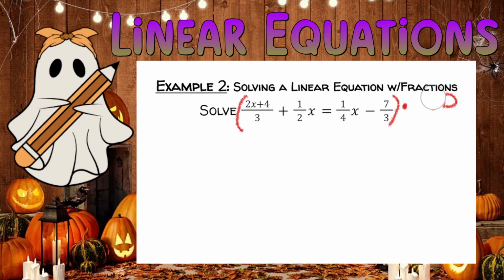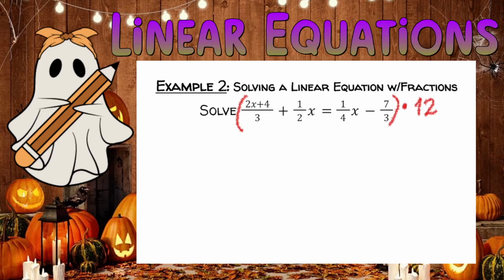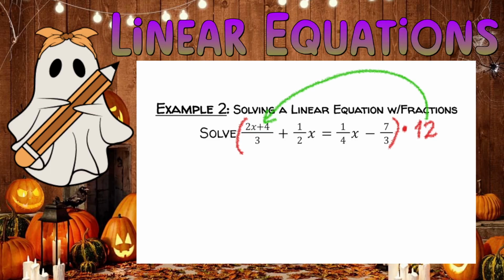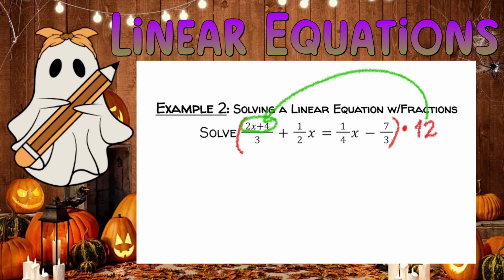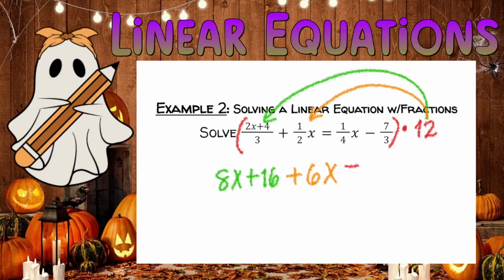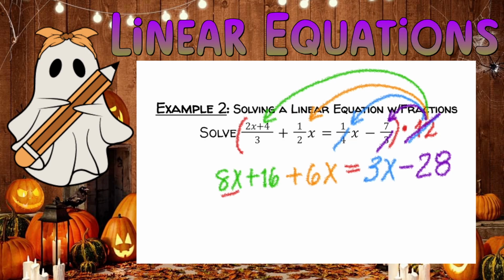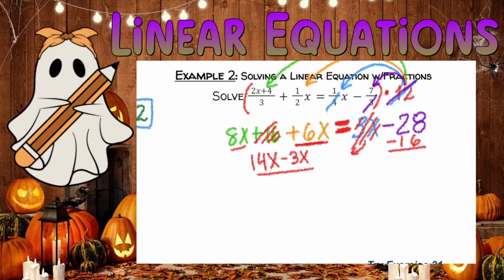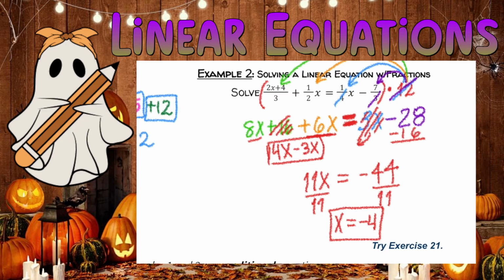Solving a Linear Equation: Solve (2𝑥 ＋ 4)/₃ ＋ (½)𝑥 = (¹/₄)𝑥 − (⁷/₃)